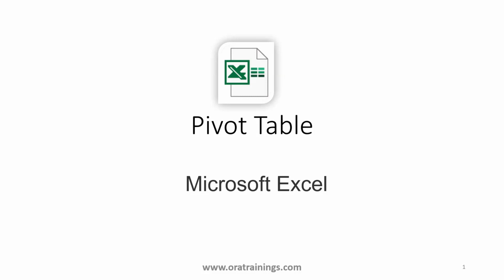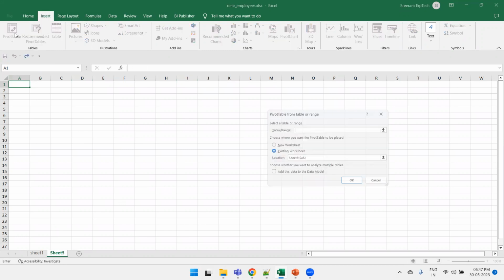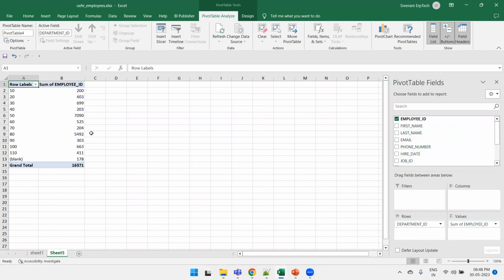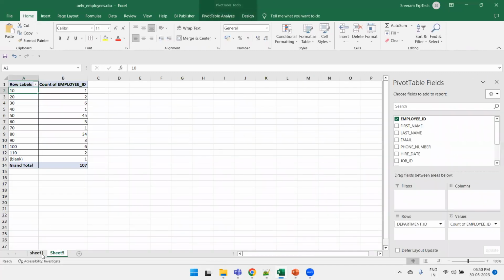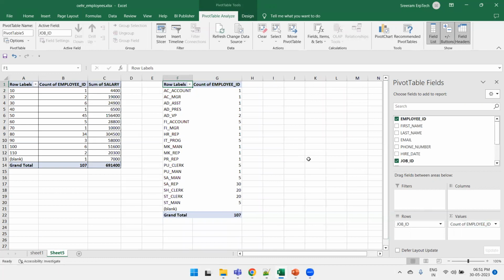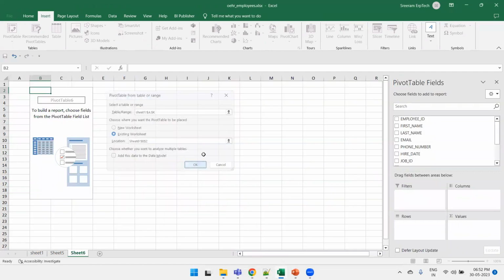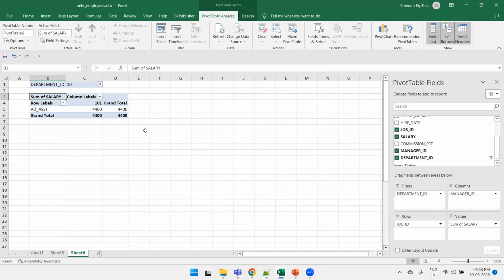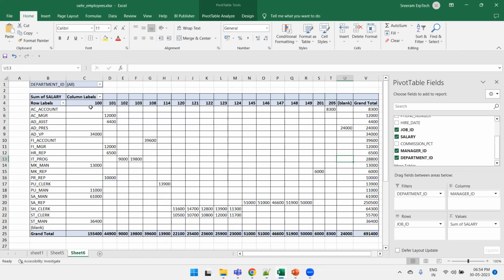How To Create Pivot Table in MS-Excel